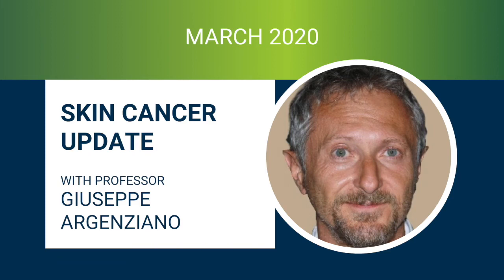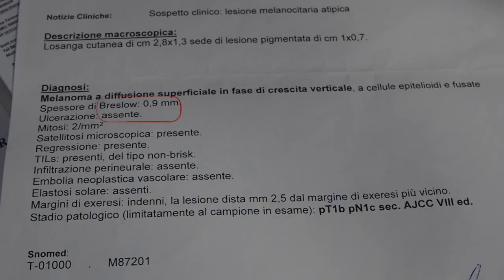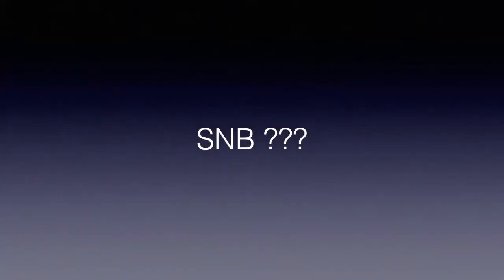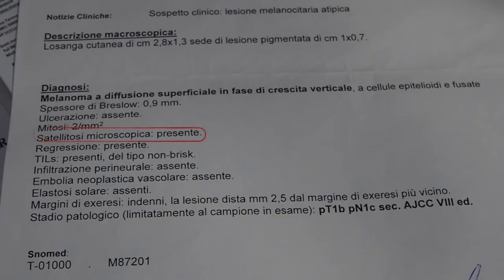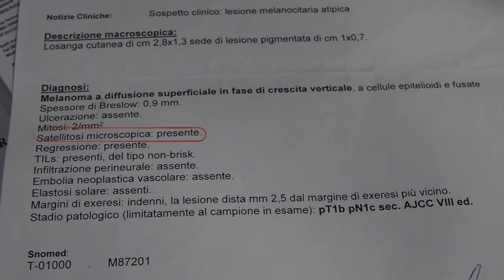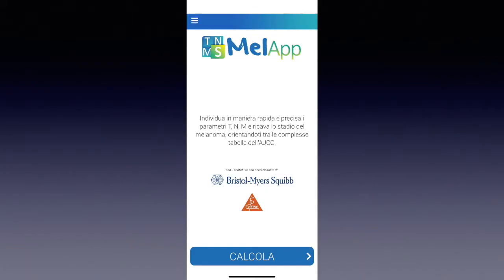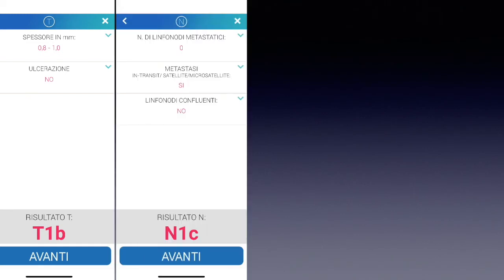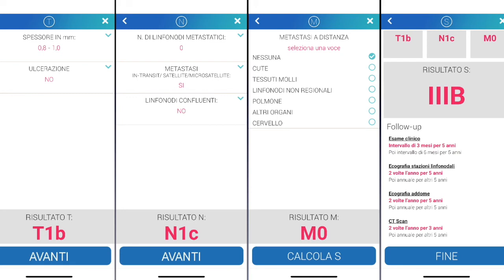Skin Cancer Update with Professor Giuseppe Argenziano (March 2020)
In this month’s skin cancer update video, Professor Giuseppe Argenziano talks about the criteria for sentinel node biopsies in melanoma patients. Using real patient case examples, he gives practical advice for how best to assess these patients to optimise their outcomes while avoiding unnecessary procedures.

To learn more from Professor Giuseppe Argenziano: Enrol for the Dermoscopy Certificate Courses and Professional Diploma